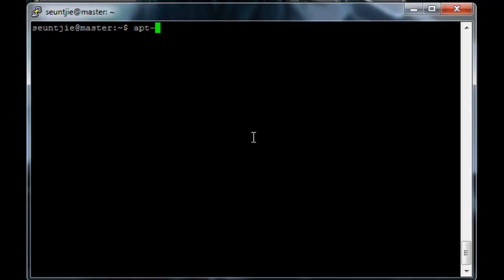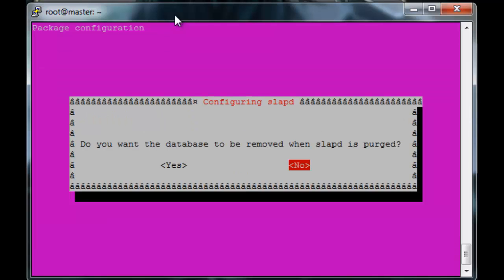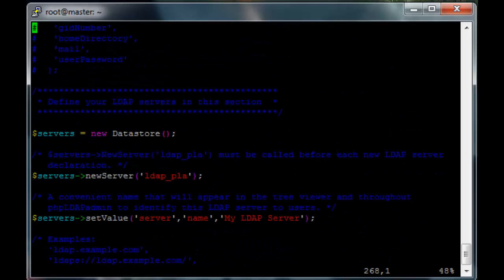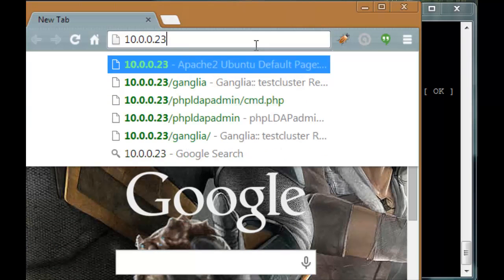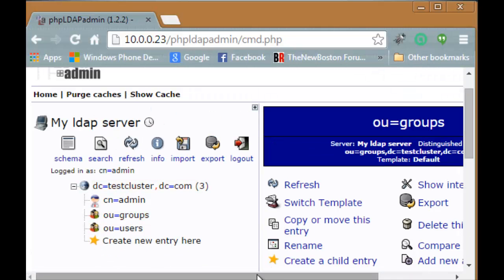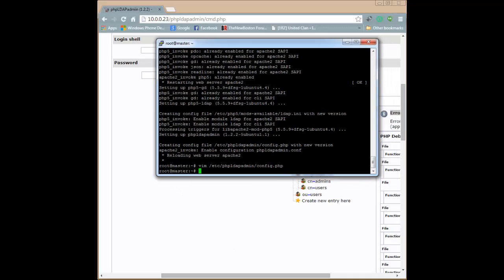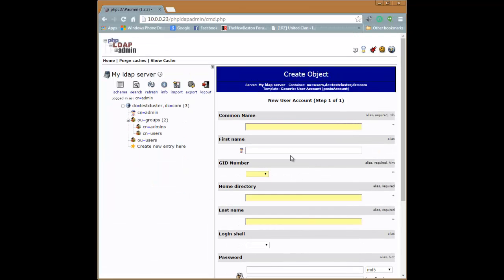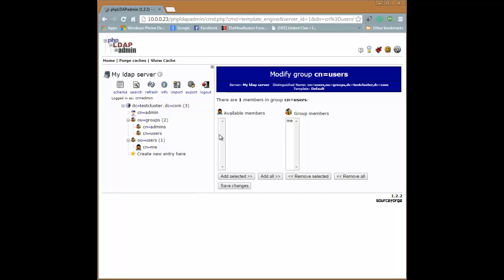Creating a virtual cluster: Ubuntu. Part 8 (ldap server)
In this tutorial series I set up a virtual cluster using Ubuntu server and Oracle virtual box. In this video, I install and configure the LDAP server to enable user management over the cluster